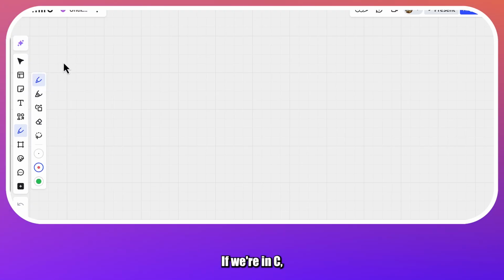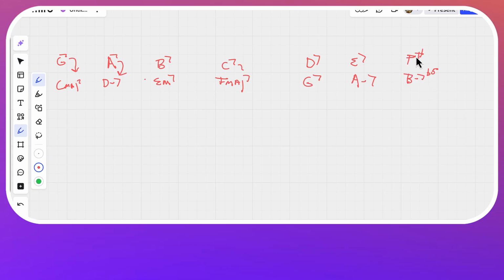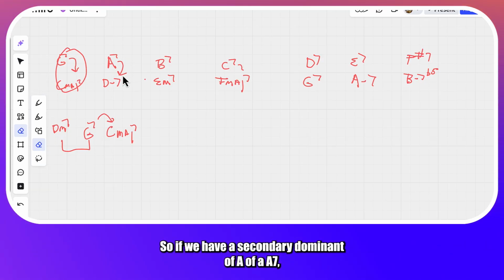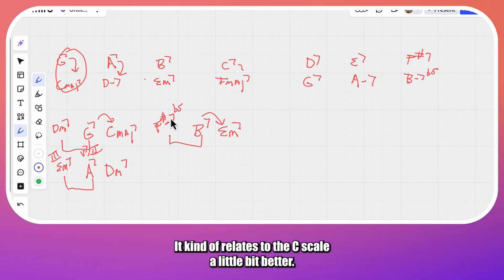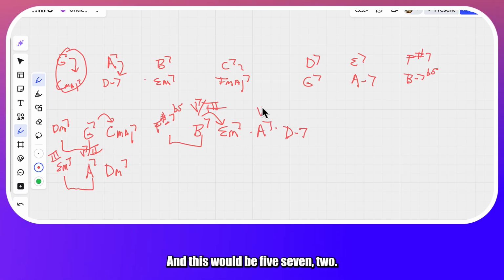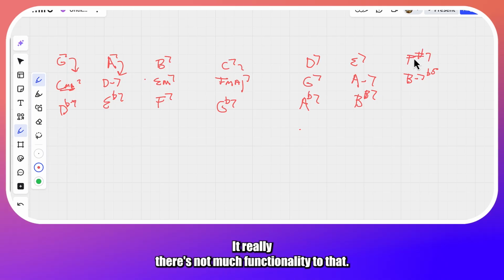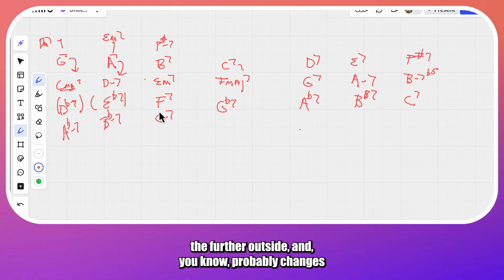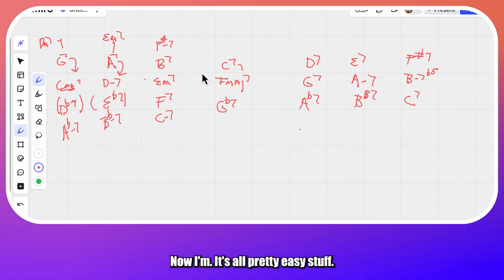Music Theory for Players - Episode 11 Review Secondary Dominants and add substitute dominant chords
Ready to level up your music theory game? In Episode 11 of Music Theory for Players, we dive deep into the fascinating world of **Secondary Dominant Chords!** 🚀

Unlock powerful harmonic colors by understanding how to use these borrowed chords to create tension and resolution in your compositions and improvisations.

In this episode, we'll cover:

* **What are Secondary Dominant Chords?** We'll break down the theory behind these V chords of other keys and show you how they function.
* **Finding the Related ii Chord:** Discover the crucial relationship between secondary dominants and their associated ii chords (the ii-V progression). Learn how to build and use these smooth voice-leading combinations.
* **Substitute Dominant Chords (Tritone Substitution):** Explore a common and ear-catching technique using substitute dominants. We'll explain how they work and when to use them to add a unique flavor to your music.

Whether you're a songwriter, improviser, or simply looking to deepen your understanding of harmony, this episode is packed with practical knowledge you can immediately apply to your playing.

Don't miss out on expanding your harmonic palette! Watch Episode 11 of Music Theory for Players now and start using secondary dominants, related ii chords, and substitute dominants in your music!